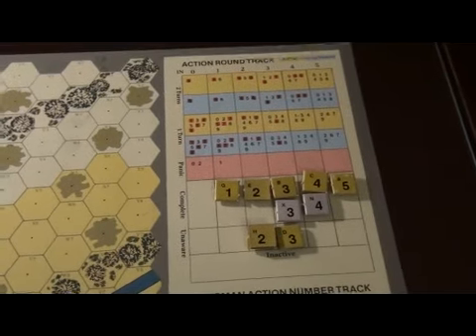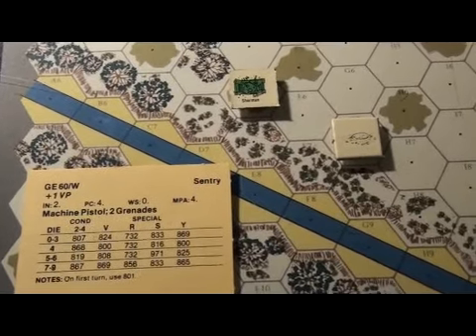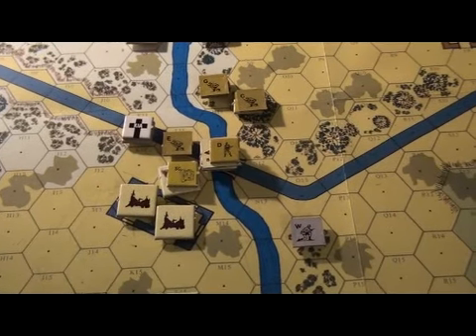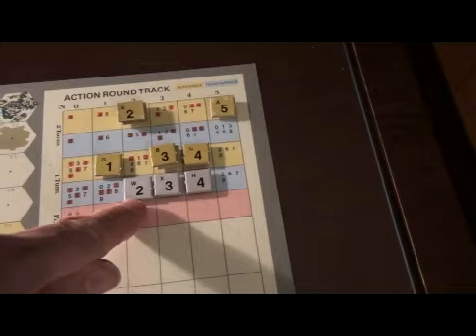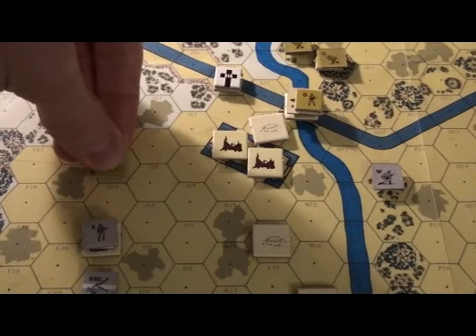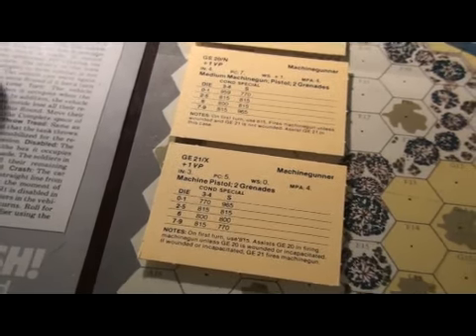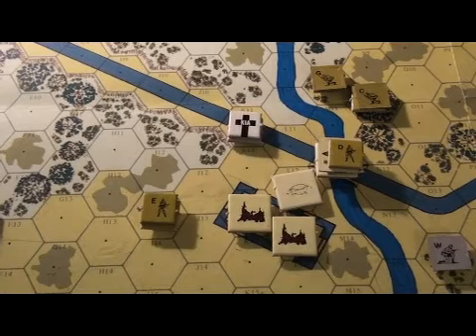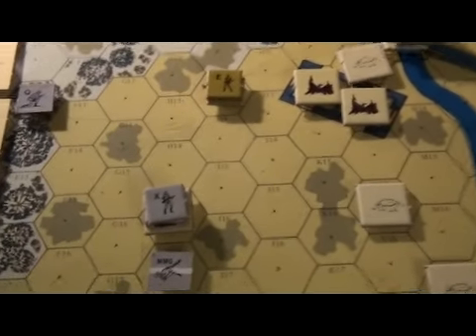Let's Play Ambush Boardgame Part 9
Part 9 of my playthrough